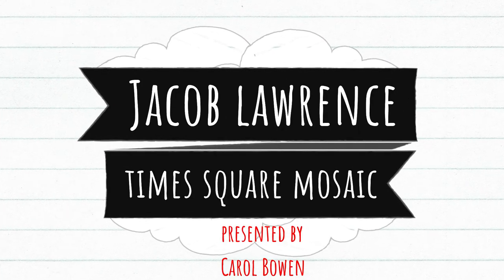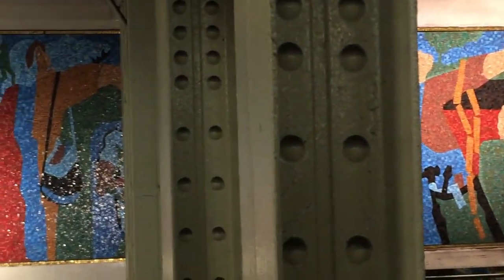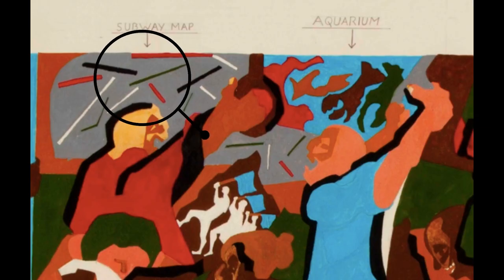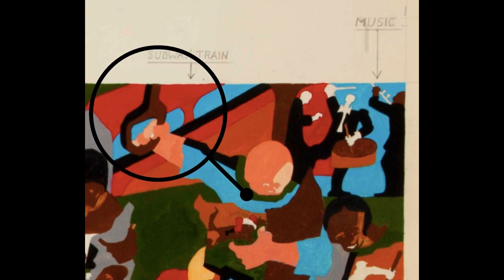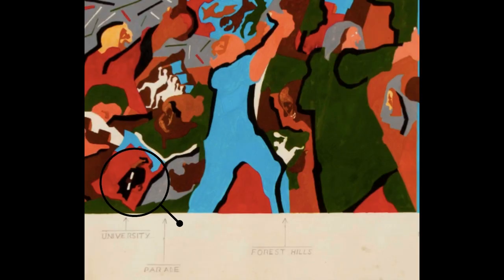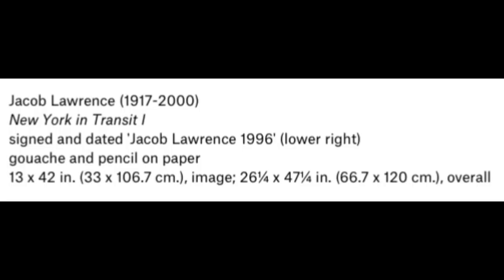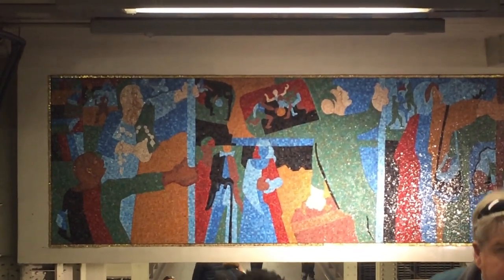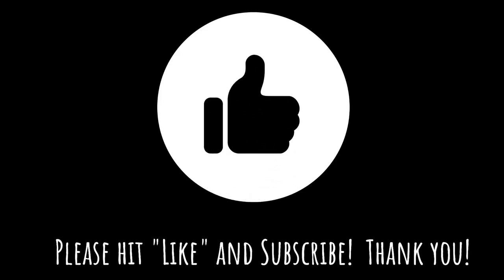Jacob Lawrence and Miotto Mosaic with Travisanutto Mosaics in Times Square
The 42nd Street Times Square subway mosaic, "New York In Transit" was Jacob Lawrence's last public project.  Fabricated by Miotto Mosaics and Travisanutto Mosaics, the piece was installed in 2001, a year after Lawrence's death.  The piece is a celebration of New York City--the vibrant sights and sounds one can see on the New York subway.